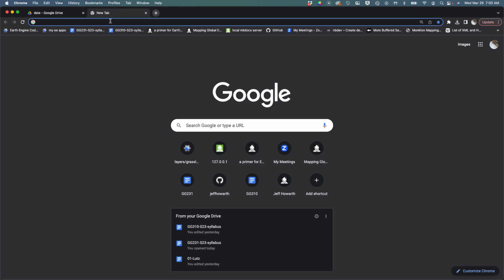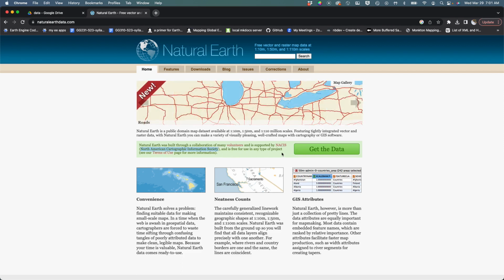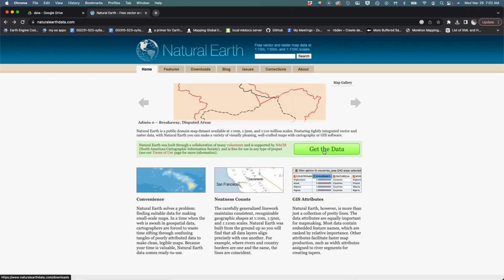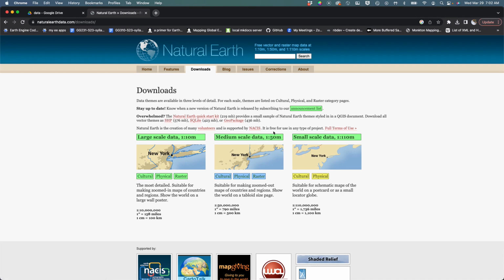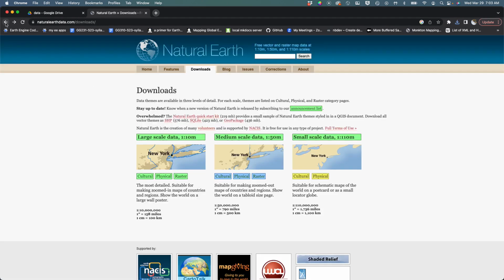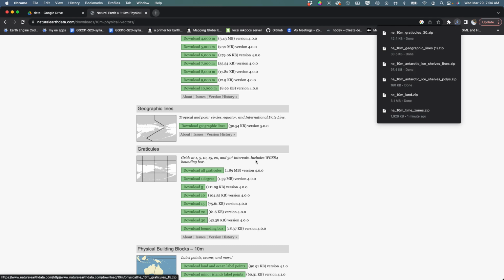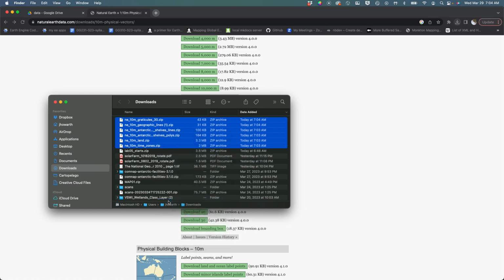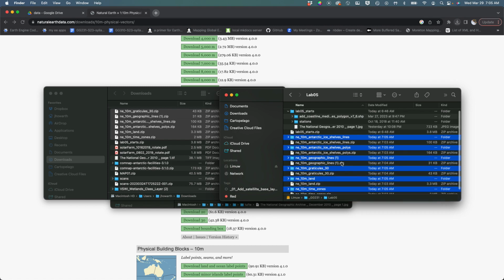050103: Gather additional data from Natural Earth